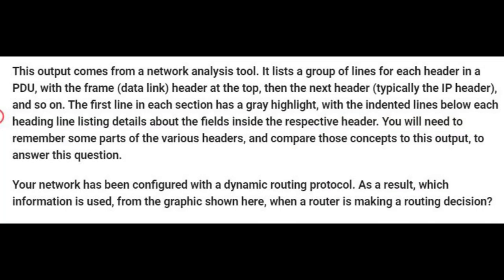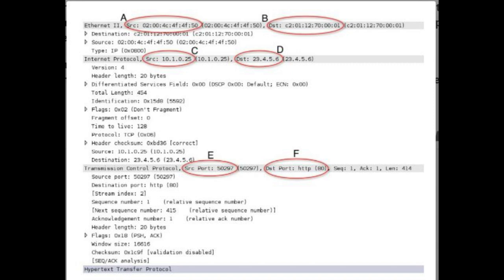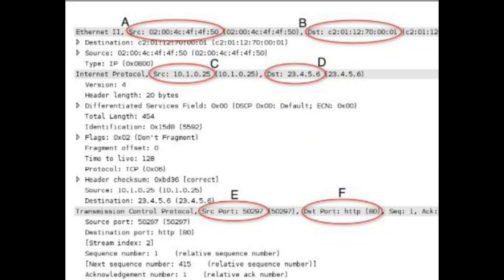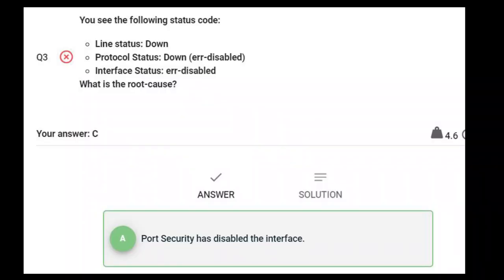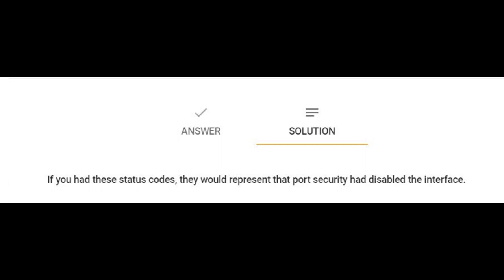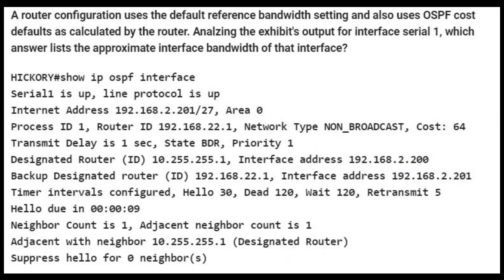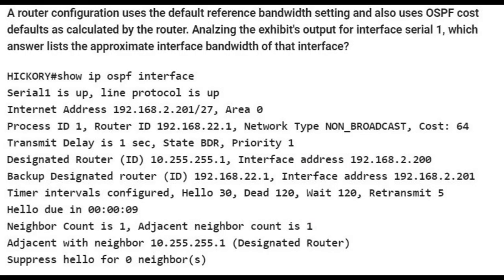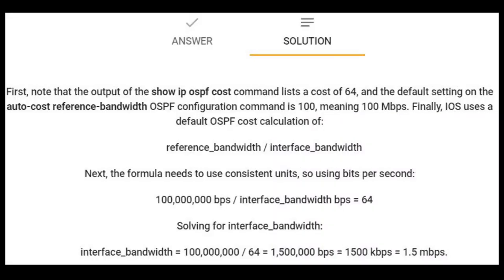Cisco CCNA Journey - Difficult CCNA Questions For Me! Let's Try To Answer 🤔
for the full blog post with text and screenshots.

Hey guys! I wanna share with you some difficult questions for me that I encounter while doing the Alphaprep quizzes!

⏱Questions:
0:00 Intro
1:33 First Question
3:53 Second Question
5:01 Third Question

Part 30 of my Vlog - Why Do You Want To Pass The CCNA? (An Inspiring Story..)

Thanks!
Neil